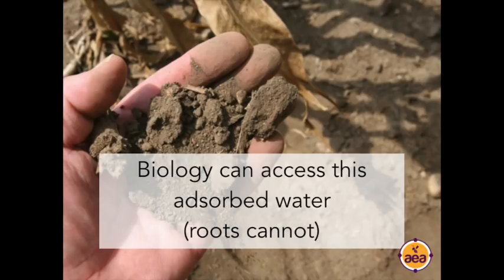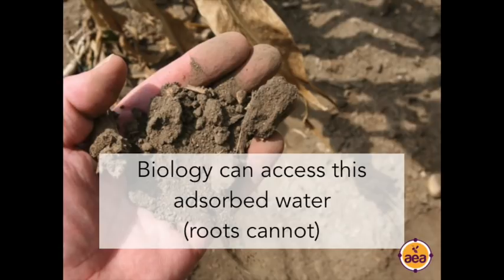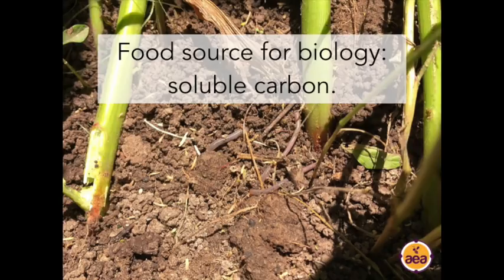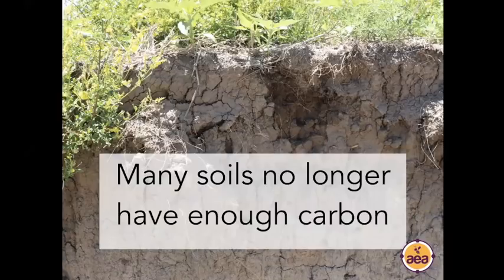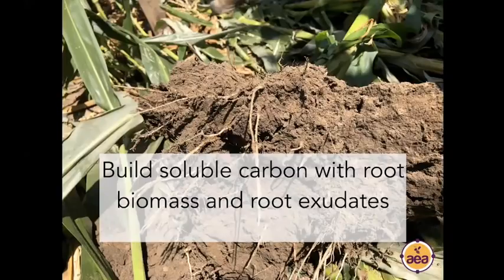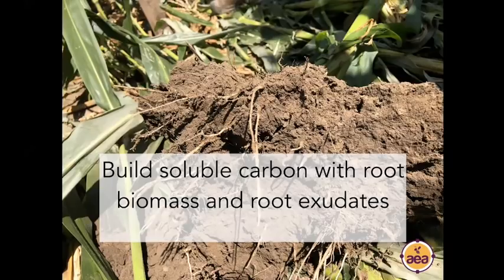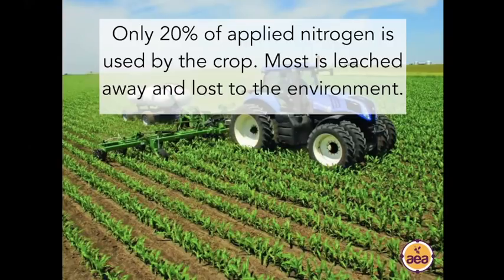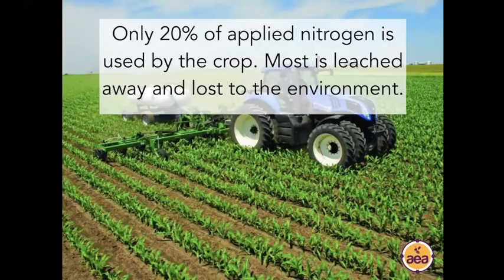How to Manage Soil Nitrogen and Carbon Sequestration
AEA founder John Kempf discusses how to manage soil nitrogen and carbon sequestration for abundant microbial communities, the roles of water, oxygen, and soluble carbon in soil, the limiting factor for building biology (soluble carbon, not water, as many people believe), why carbon sequestration is important to crop performance, and which elements are needed to stabilize nitrogen in the soil.